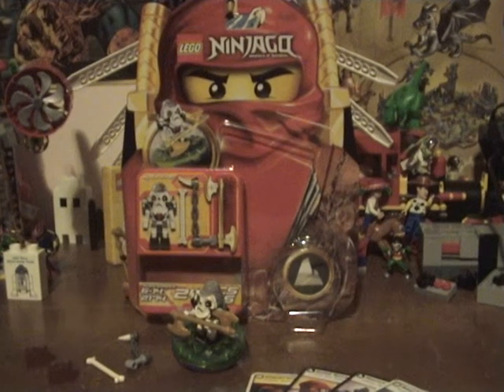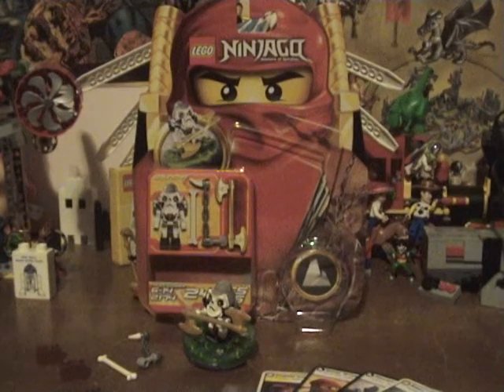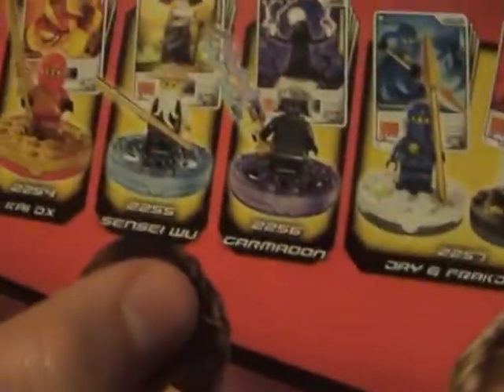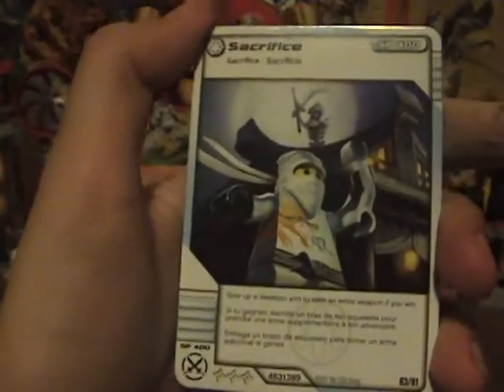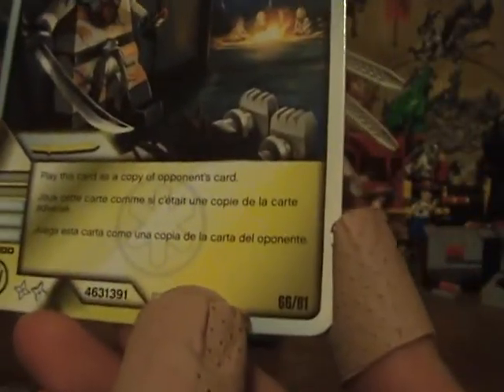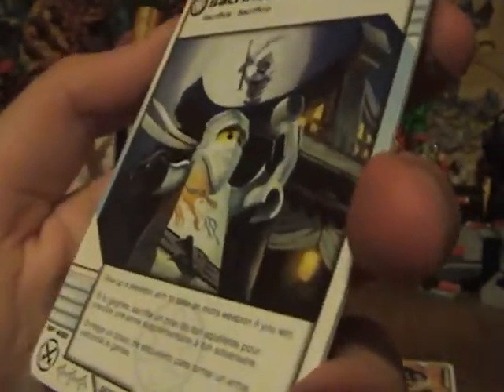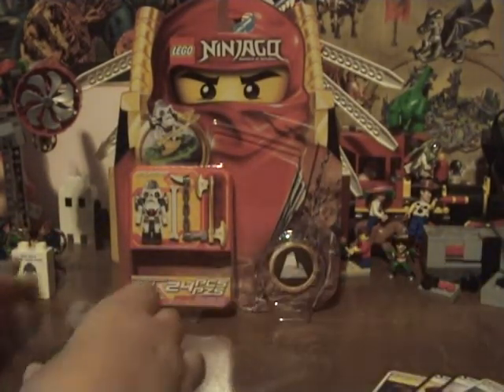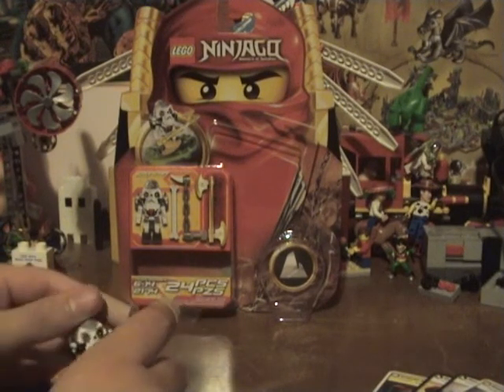Lego Ninjago Kruncha Spinner Review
welcome to my new show... the music is from kirby mass attack: the skull gang theme